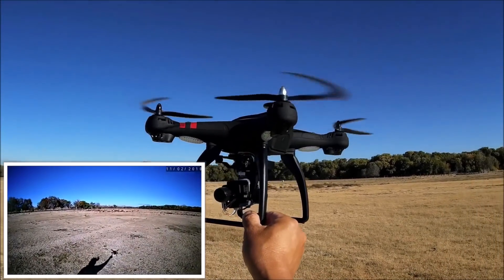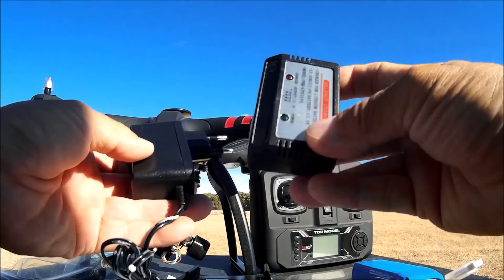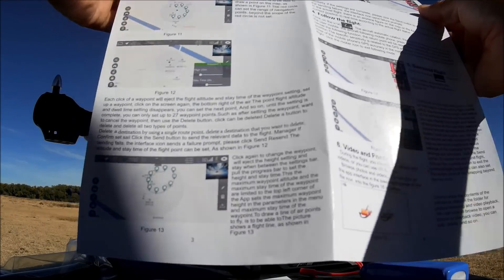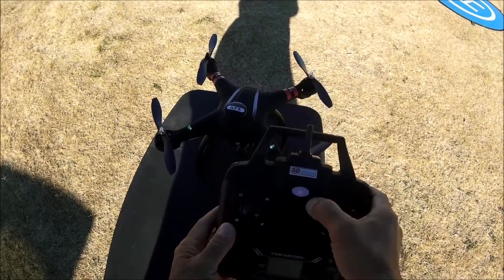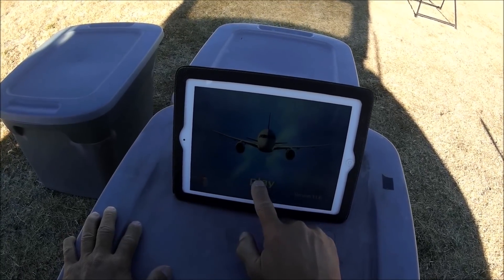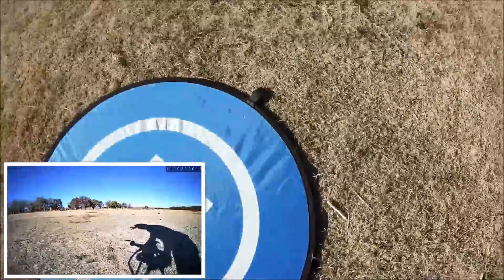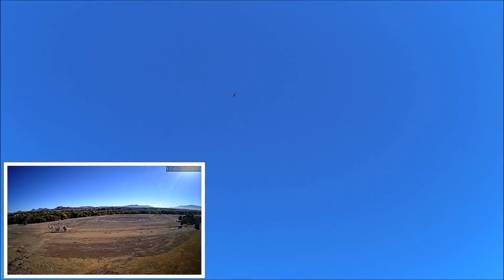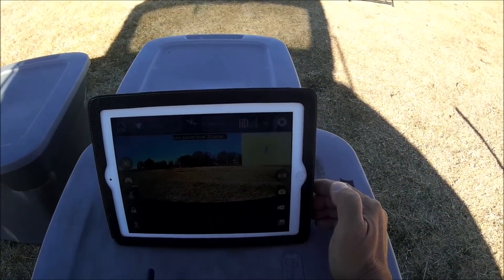BAYANGTOYS X22 1080P WiFi FPV RC Drone 3-axis Gimbal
( single GPS ) $179
Dual GPS version it is now $197

Review and maiden test flight of the 5th iteration of what was the X16 brushless and it is now sporting the 3axis gimbal and a single GPS or dual GPS versions are available.

check out some of these great deals :

DJI Spark Mini RC Selfie Drone - WHITE BNF ( US PLUG ) HK 339.99 flash sale

DJI MAVIC 2 RC Pro HK 1199.00 GB1111M2

VKAR RACING BISON V2 Brushless RC Truck- RTR - ORANGE WITH HOBBYWING MXA10 RTR 120A ESC China 229.99 flash sale

EMAX HAWK 5 FPV Racing Drone 600TVL Camera - BLACK PNP VERSION ( NO RECEIVER ) 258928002 China 179.99 GB-THEMAX5

HAPPYMODEL Mobula7 75mm 2S Indoor Brushless Whoop RC Drone - BLACK STANDARD BNF FRSKY NON-EU China 85.99 flash sale

MJX Bugs 5W ( B5W ) WiFi FPV RC Drone - BLACK 1 BATTERY 99.99